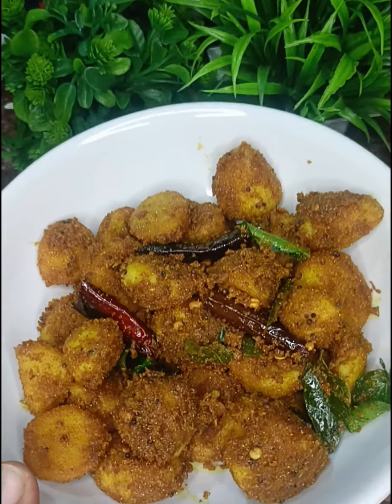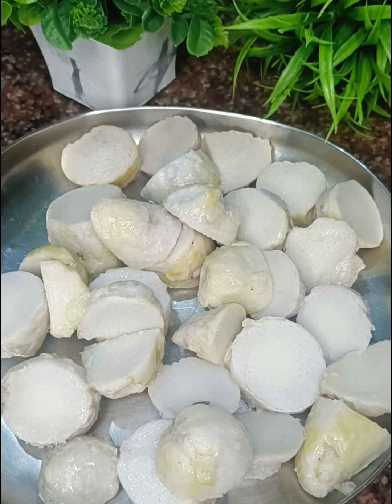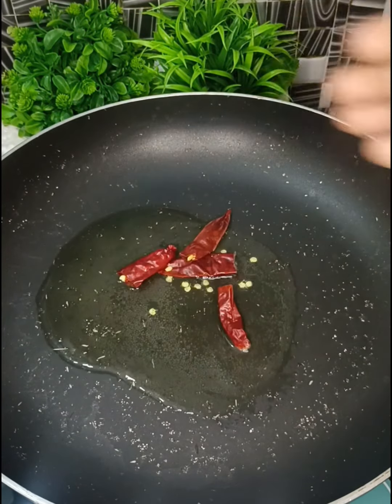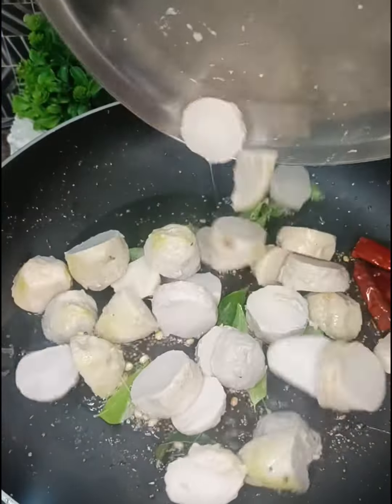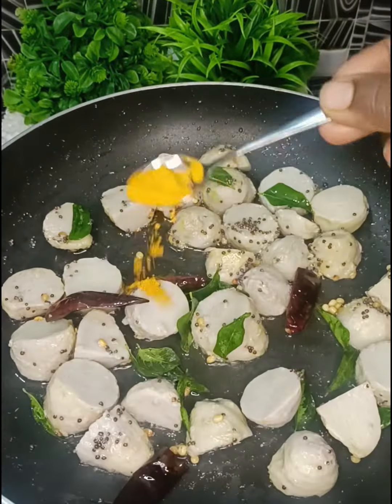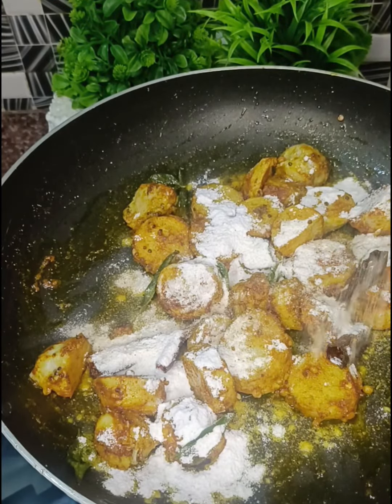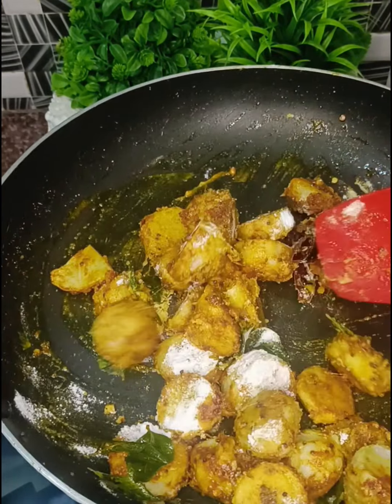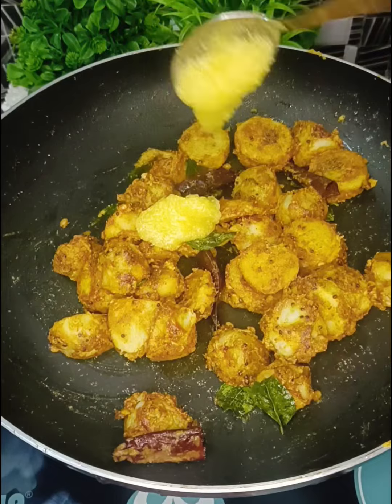மொறுமொறு சேப்பங்கிழங்கு வறுவல் l Cheppankizhangu Varuval Tamilnadu